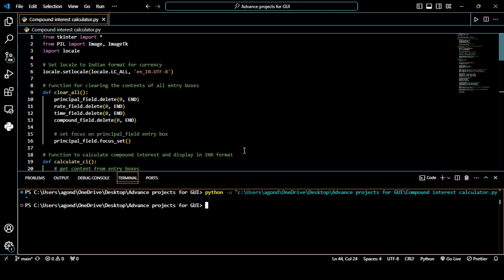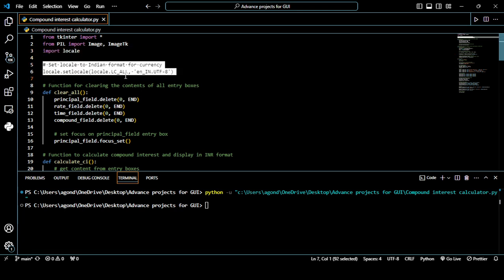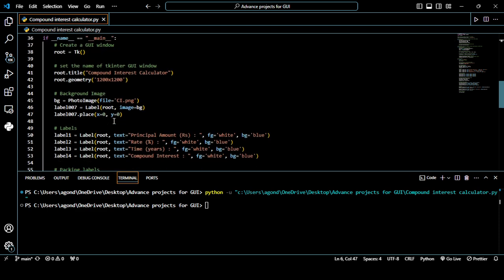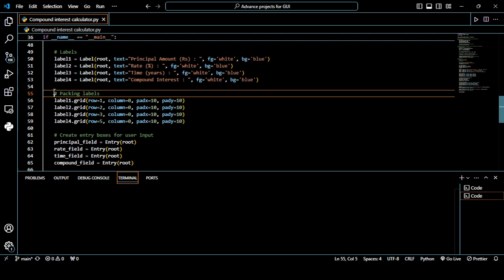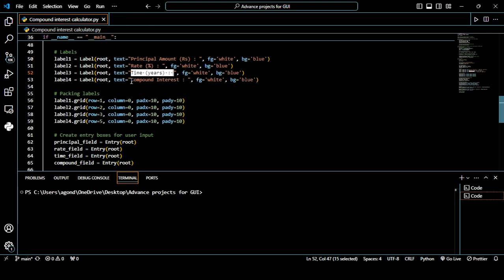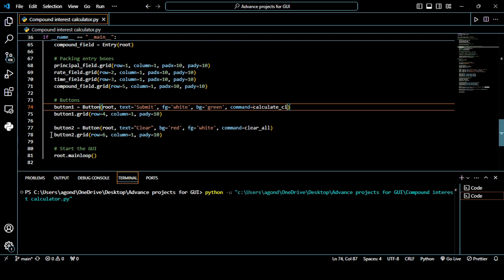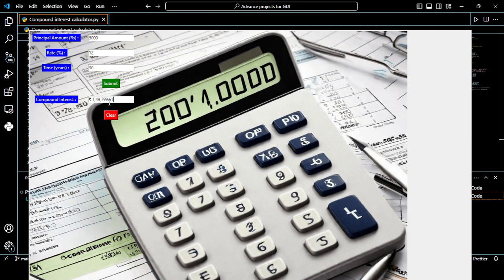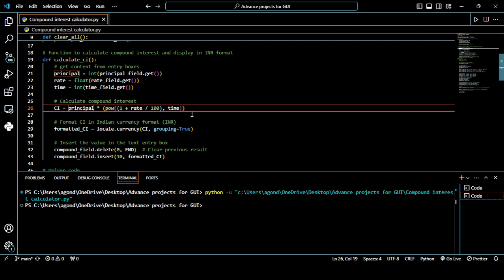How to Create a Compound Interest Calculator with Python and Tkinter | Full Tutorial + Source Code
In this video, I will walk you through building a Compound Interest Calculator using Python and Tkinter. You will learn how to create a user-friendly graphical interface (GUI) that calculates compound interest and displays the result in Indian Rupees (INR) format. We'll also incorporate a background image using the Pillow library to enhance the appearance. Watch the full tutorial and get the source code to build your own financial calculator in Python!